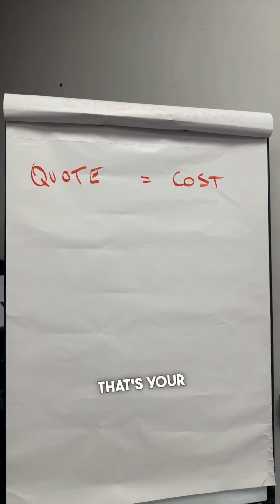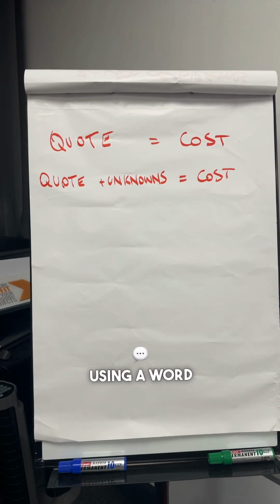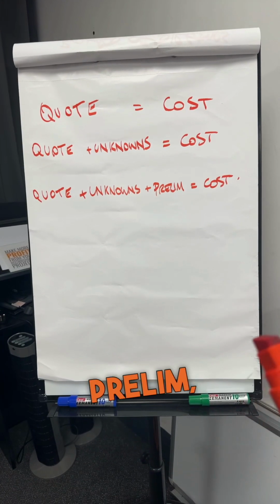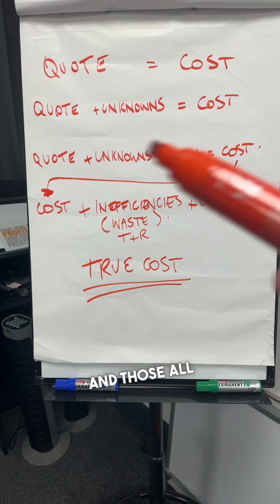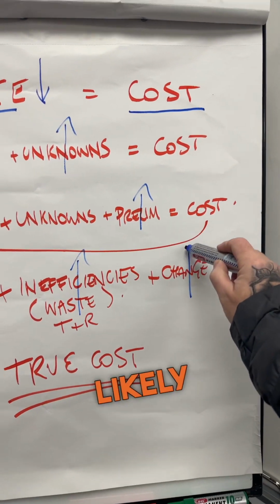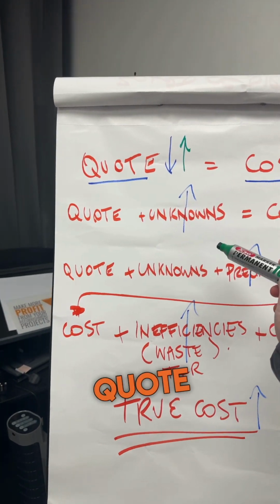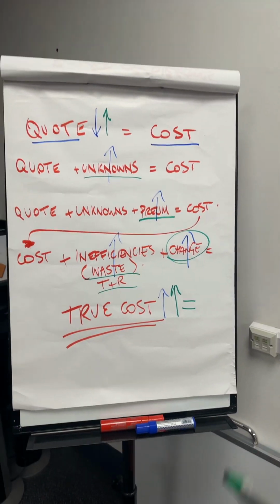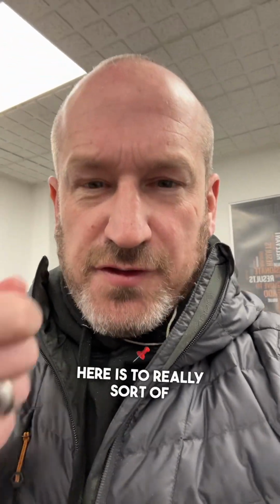What you always seem to overspend on your projects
Do you find yourself at the end of a project, wondering where all your cash went?

Do you get frustrated with the price you pay me so much more than the quote you received

In this video, I am to explain the likely reasons that this is happening

If you want to know how you can work more closer with me on this very topic, here is a link with more information for you